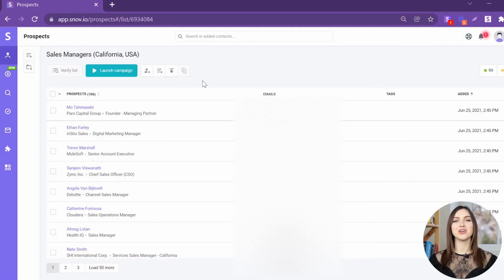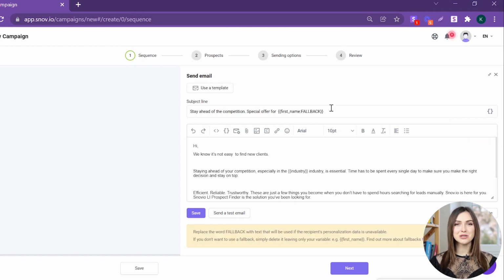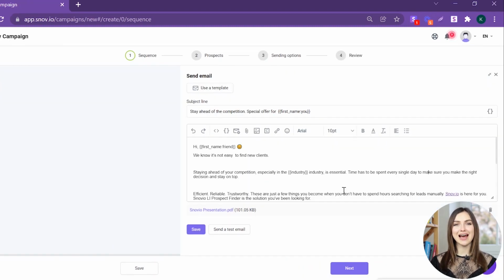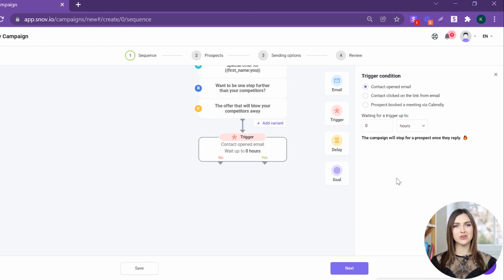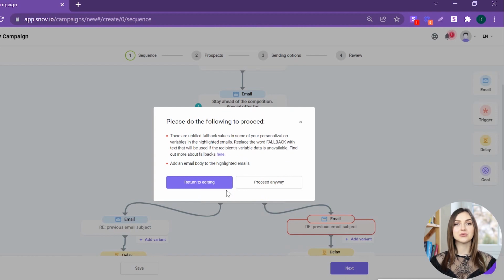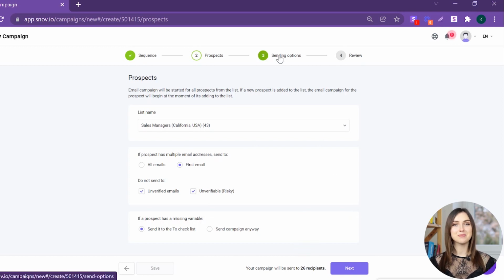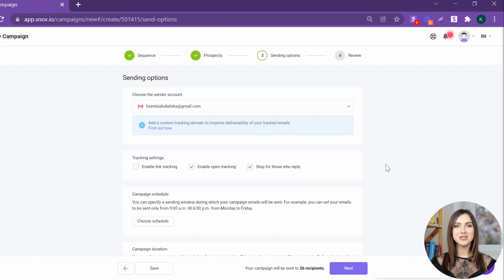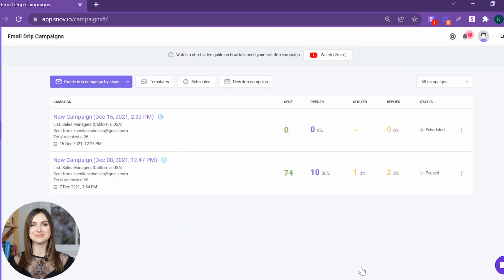How to Create a Converting Email Drip Campaign in 4 Steps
In this video I’ll show you how you can create a profitable drip email sequence using Snov.io’s step-by-step campaign builder.

You will learn how to easily:
👉🏻 Launch your drip campaign in just 4 steps
👉🏻 Personalize your emails like a pro using advanced customization
👉🏻 A/B test your emails
👉🏻 Build alternative scenarios based on the recipient’s engagement
👉🏻 Sort your leads by sales-readiness using a campaign
and more!